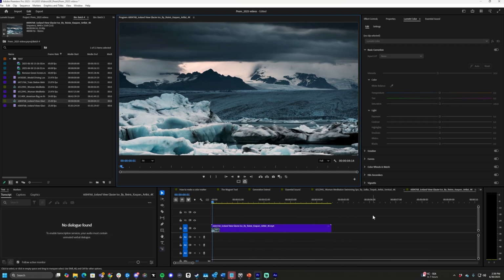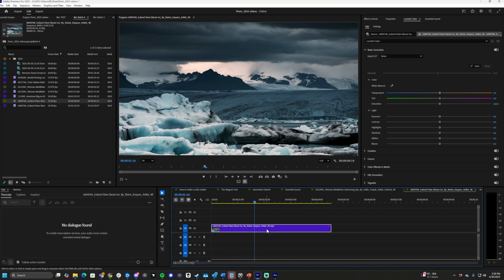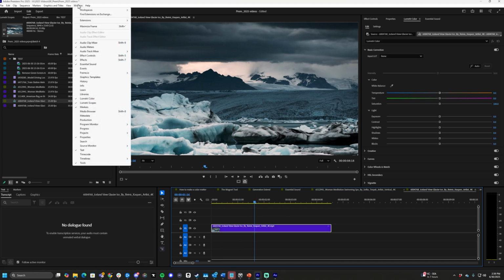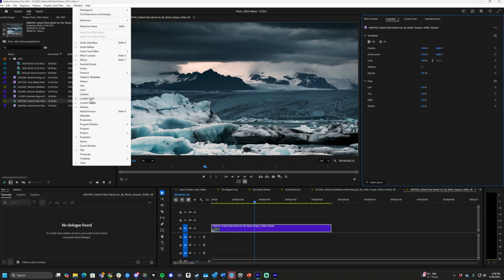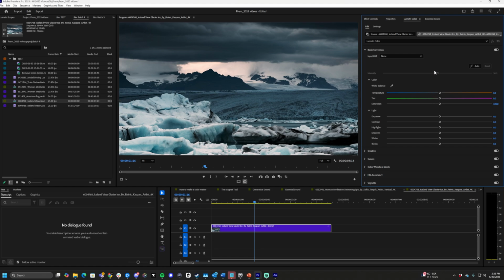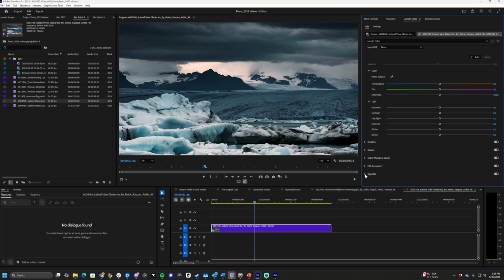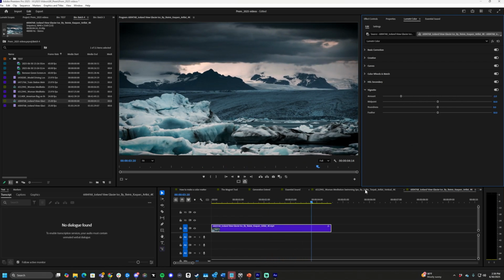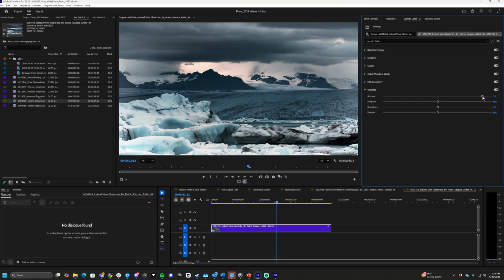How to Add a Vignette in Premiere Pro (Beginner Color Tip)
Looking to add subtle focus or dramatic edge to your footage? A vignette is a quick way to add visual mood—and Premiere Pro makes it incredibly simple.

In this quick beginner tutorial, I’ll show you how to open the Lumetri Color panel and adjust the vignette controls to add dark (or light) edges to your clip. Whether you’re going for cinematic, vintage, or a snowy white-out look, this takes just a few seconds.

⏱️ Timecodes
00:00 — Intro: What is a vignette?
00:20 — Open Lumetri Color panel
00:30 — Scroll to the Vignette section
00:40 — Dark vignette example
00:50 — White vignette variant
01:02 — Wrap-up

Cameras
GH5s

Lenses

Expensive adaptor
Cheap adaptor

Tripods

Joby
You need this for the amazon Joby
Main tripod
Cheap Tripod

Sound Gear

Lighting

Ring light
Edison Bulb in the background
LED lighting